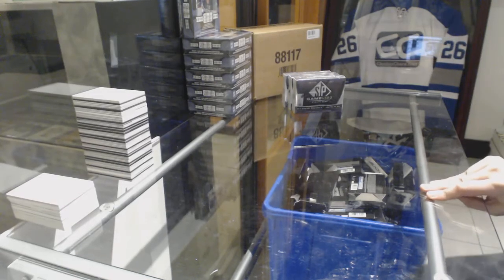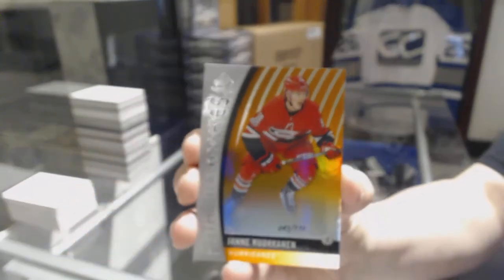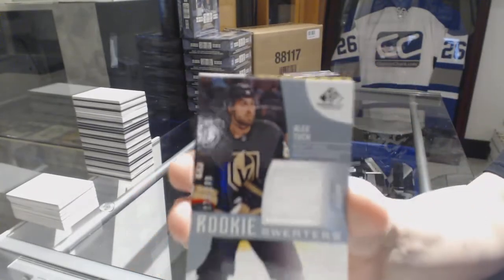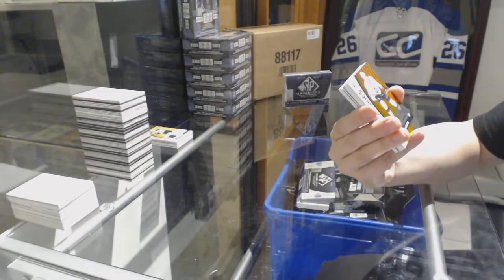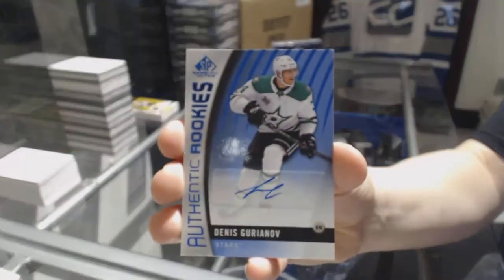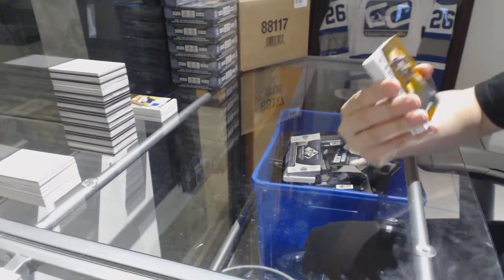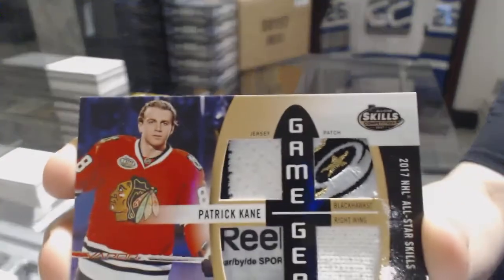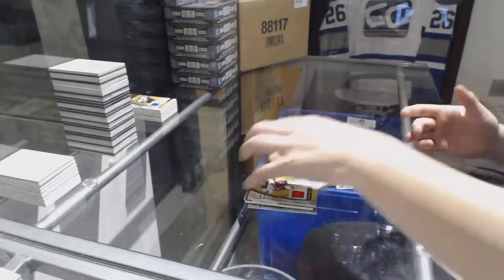17-18 Upper Deck SP Game Used 3 Box Break - C&C GB#8211